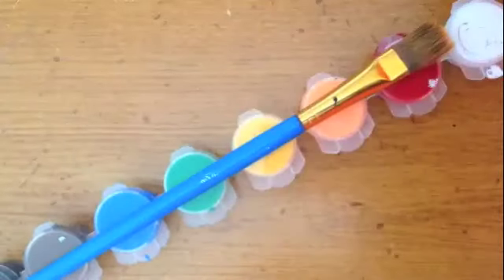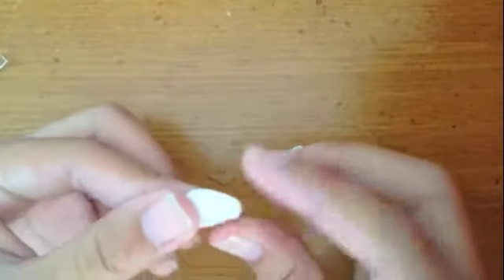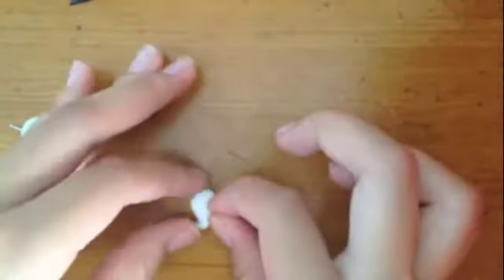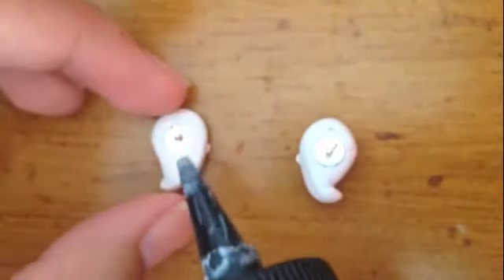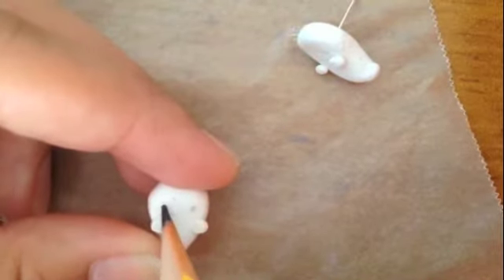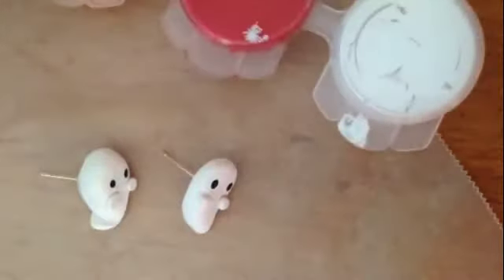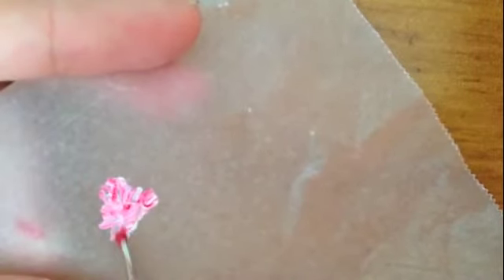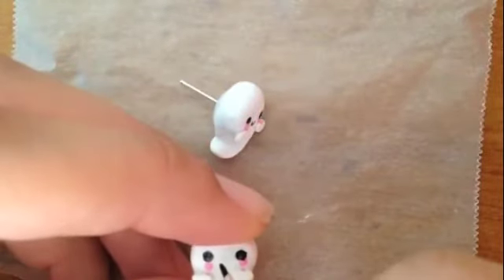DIY Ghost Earrings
This is the first video of my Halloween series! Every Saturday I will be uploading a Halloween themed DIY until the 31st!